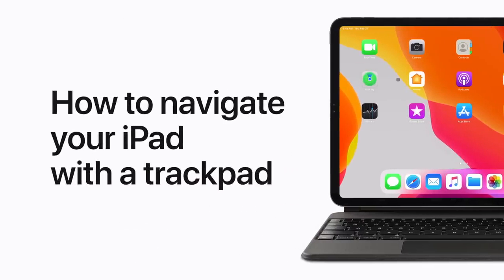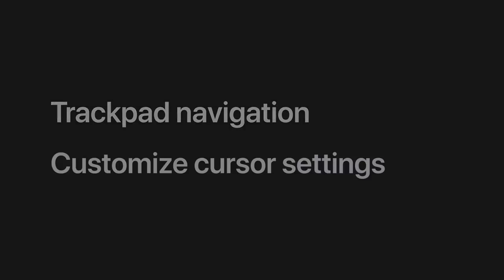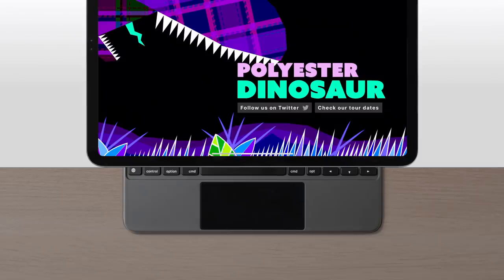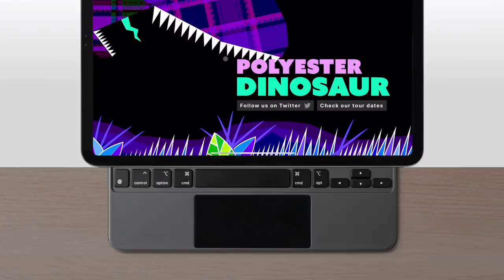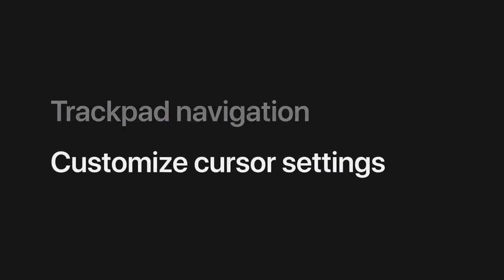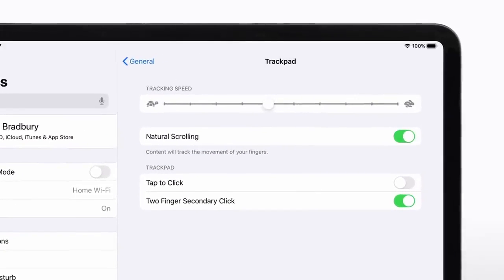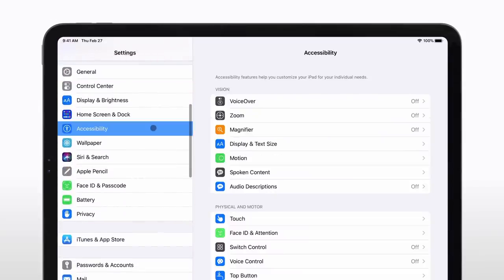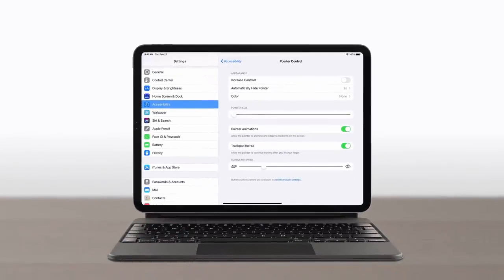How to navigate your iPad with a trackpad — Apple Support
Connect a compatible trackpad to your iPad and learn more about gestures, navigation, and settings.